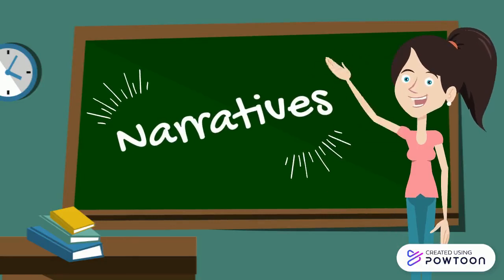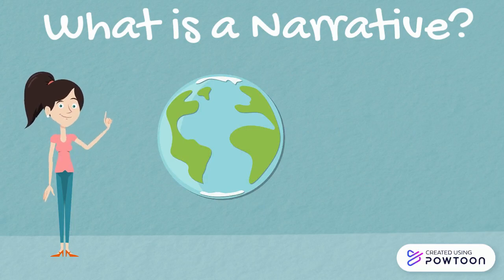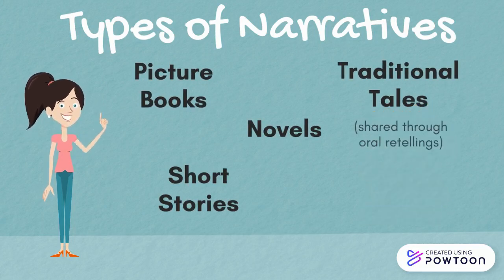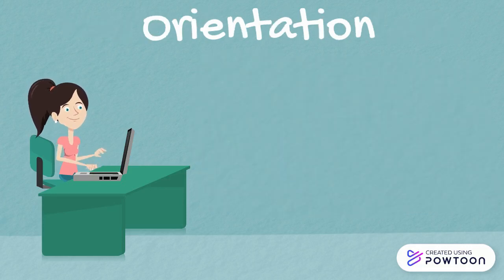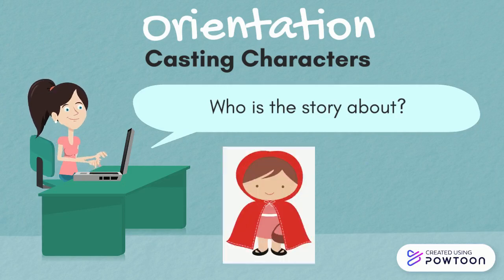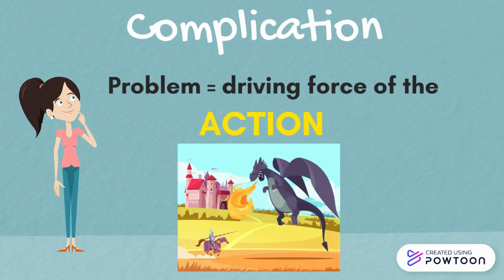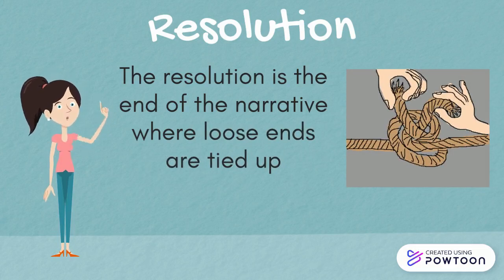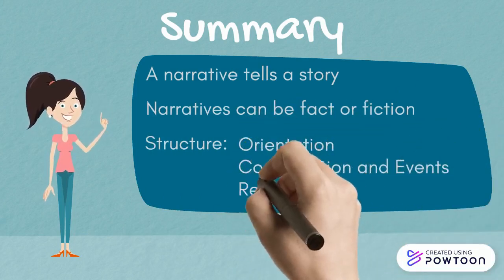What is a Narrative? | Introduction to Narratives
A short introductory video on narrative texts.

-- Create animated videos and animated presentations for free.  PowToon is a free tool that allows you to develop cool animated clips and animated presentations for your website, office meeting, sales pitch, nonprofit fundraiser, product launch, video resume, or anything else you could use an animated explainer video. PowToon's animation templates help you create animated presentations and animated explainer videos from scratch.  Anyone can produce awesome animations quickly with PowToon, without the cost or hassle other professional animation services require.